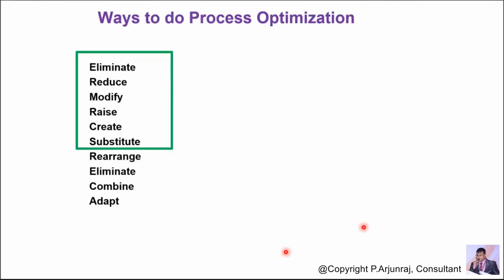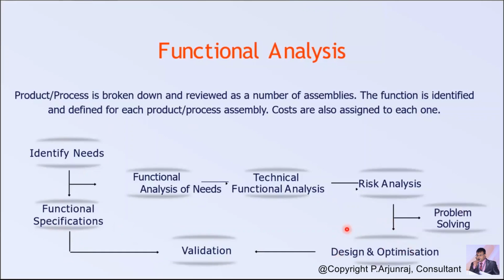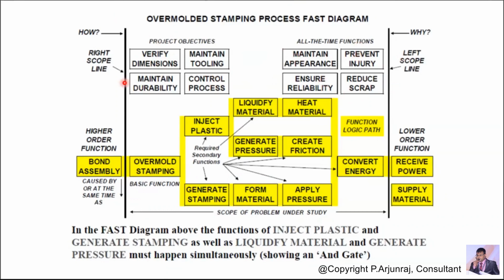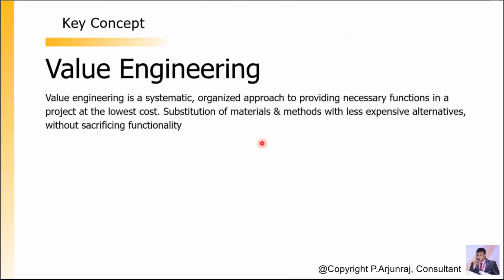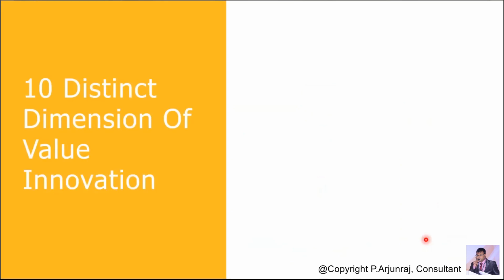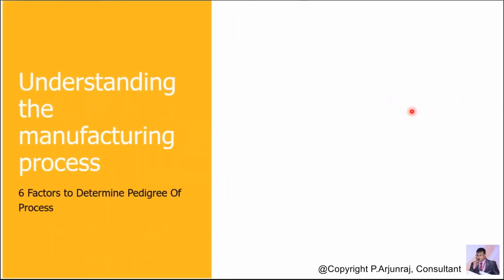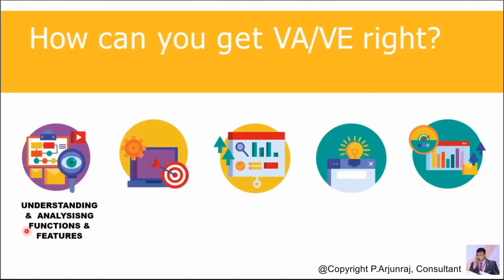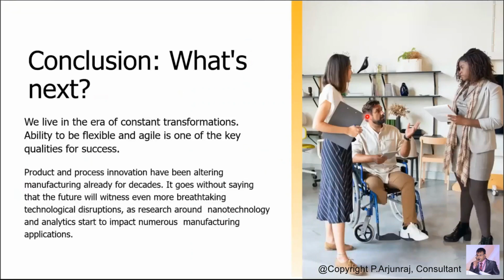Manufacturing Process Improvement through Value Innovation by P.Arjunraj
This is about Manufacturing Process Improvement through Value Innovation by P.Arjunraj